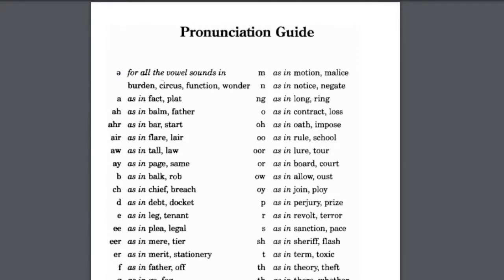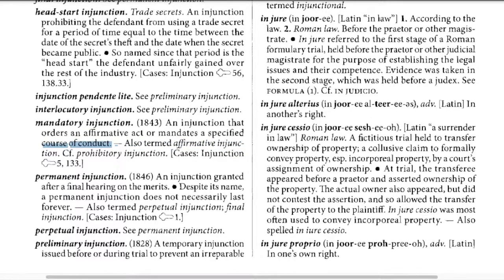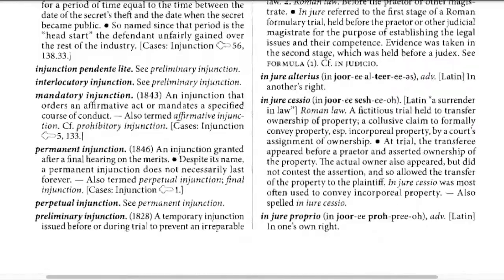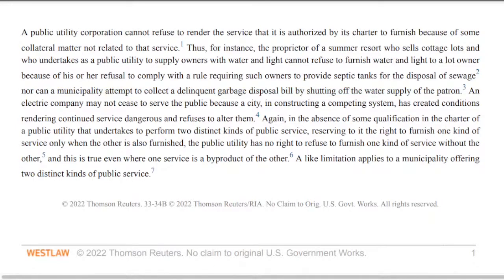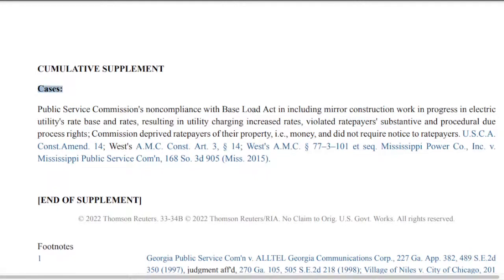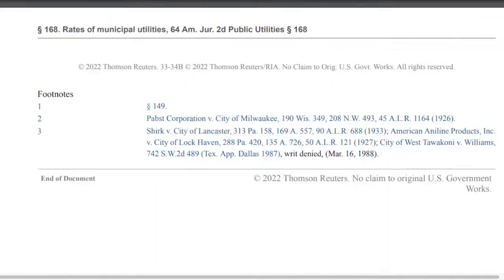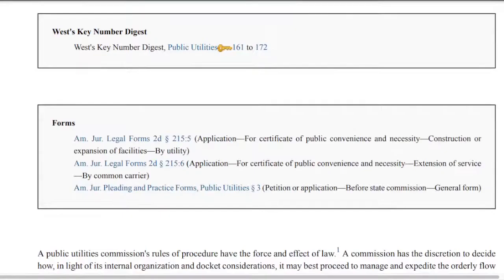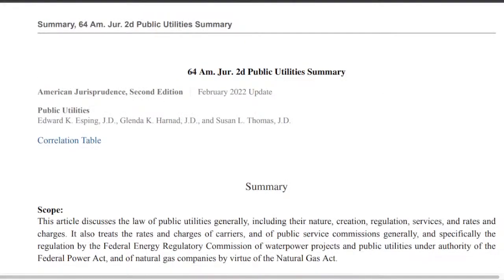Public Utilities Part 2 - AmJur - Rates and Duties